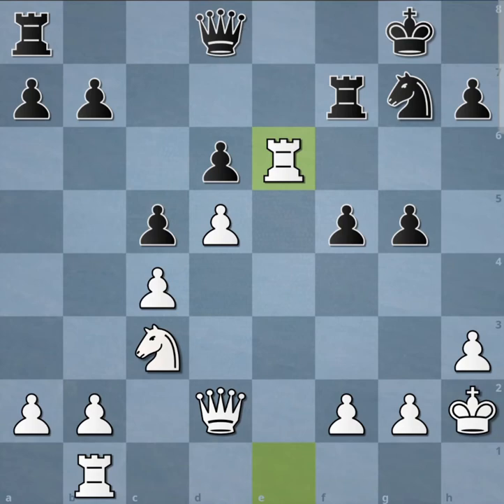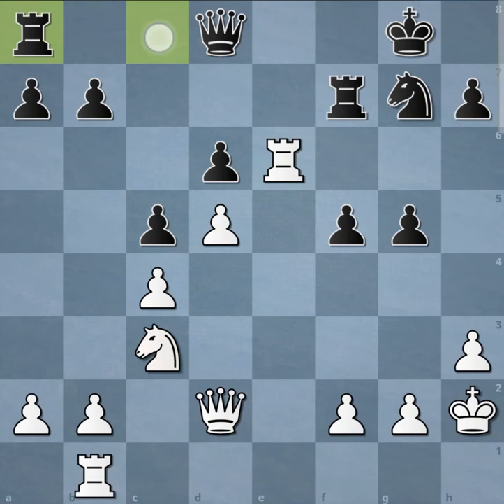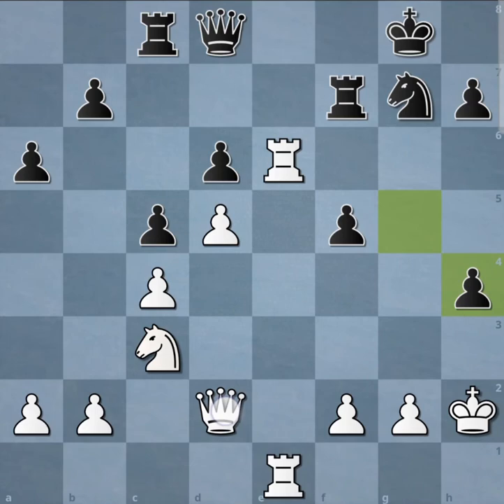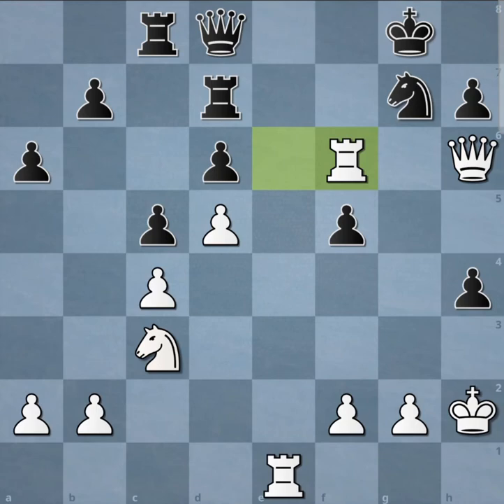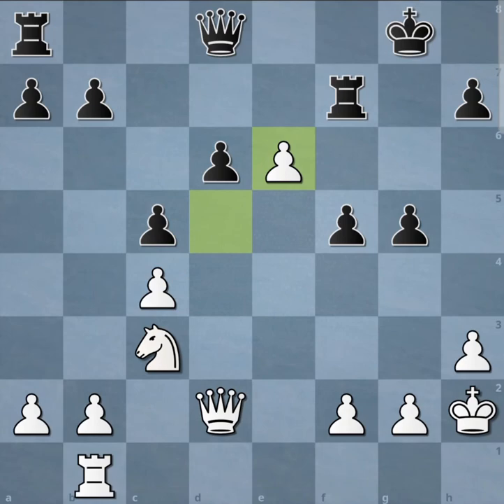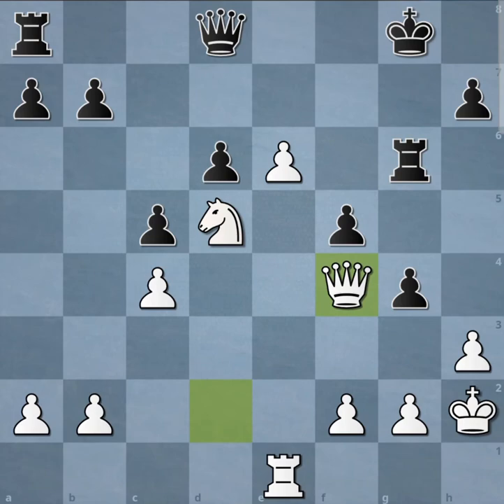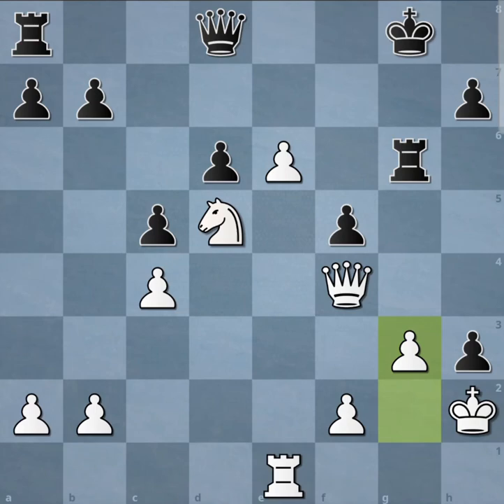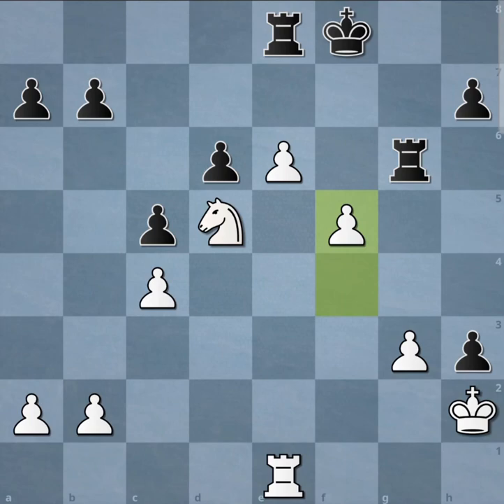Giri's Exchange Sacrifice Against Jobava at the Olympiad was Too Perfect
Re6!! played by Giri against Jobava in round 6 of the Olympiad was so perfect I had to share it. It is as textbook of an exchange sacrifice as they come, leading to pure domination:

1. White gets a passed pawn on e6 that can advance.
2. The d5 square becomes opened for the c3 knight to hop it.
3. Black's pawns on the kingside and on d6 become vulnerable to attack.

I was a little bit surprised when Jobava resigned, but Giri's king was going to run straight through the position shortly.